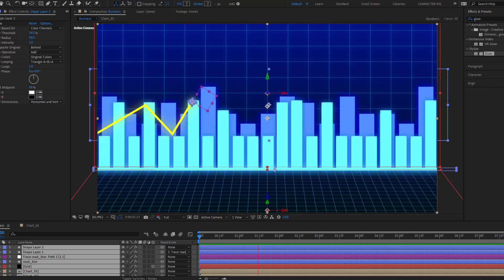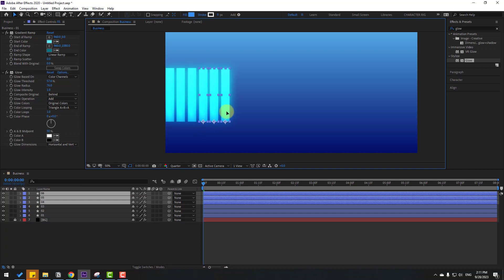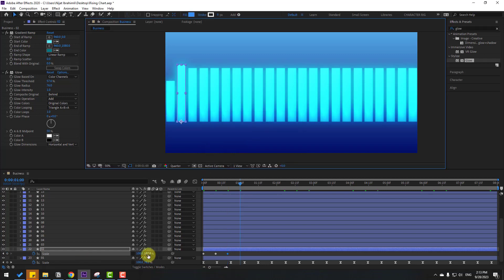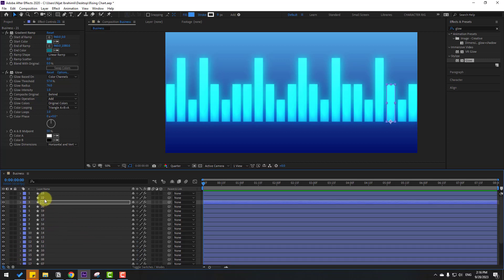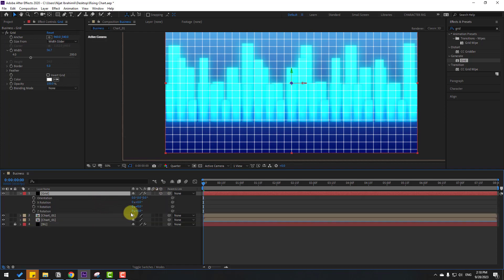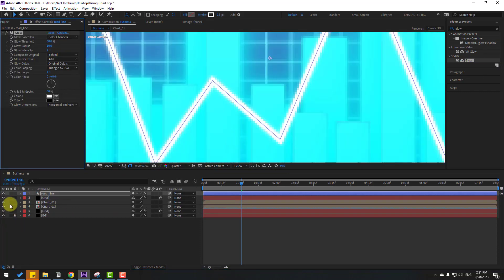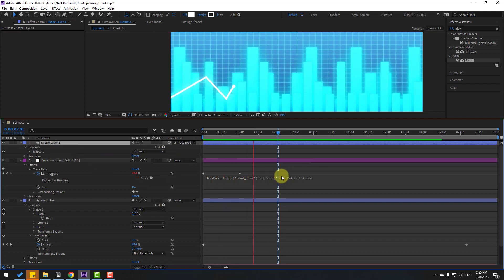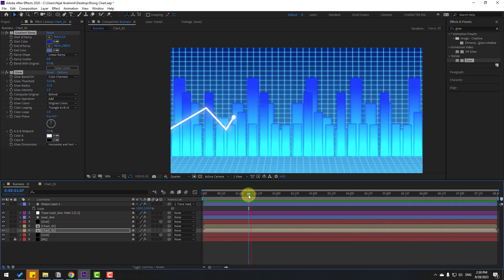Rising Bar Chart Business Animation in After Effects Tutorials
Hi guys, welcome to my new video tutorial. In this tutorial i will show how to make business risk bar chart 2D animation with using After Effects. Let's get started!